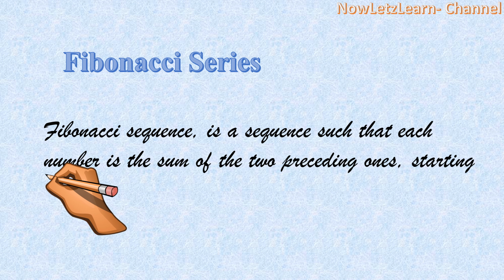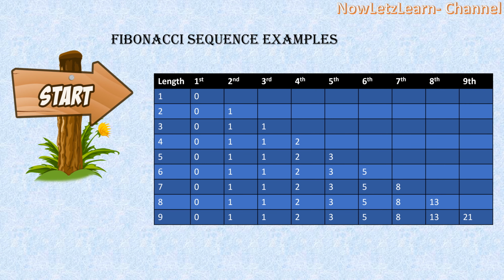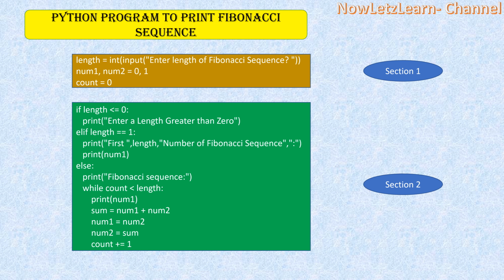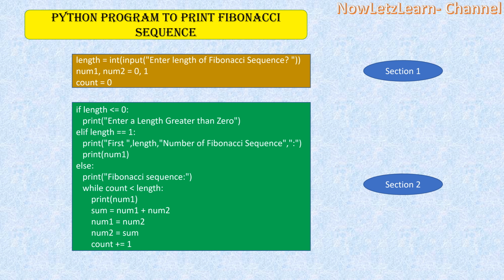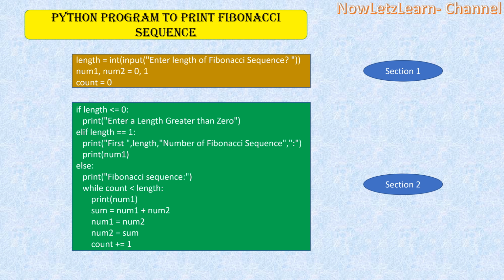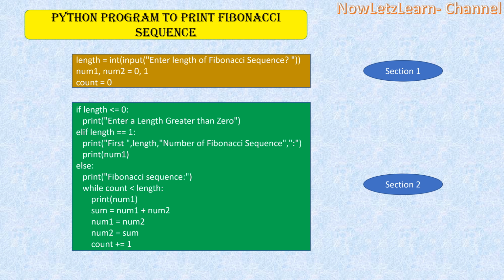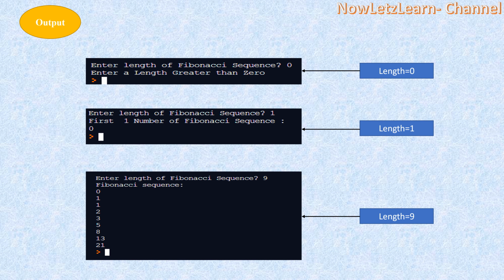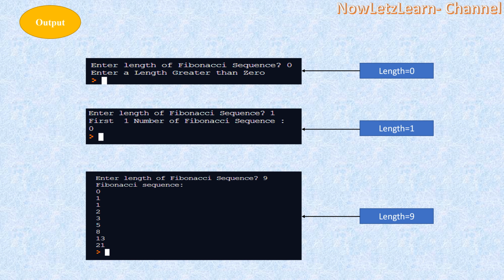Python Program2: To print the Fibonacci sequence(Must for Basics)